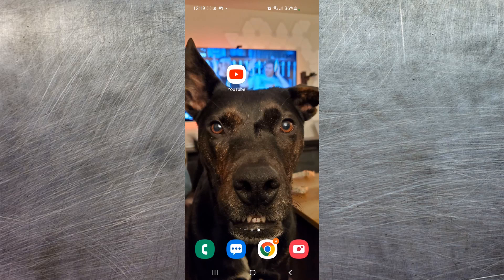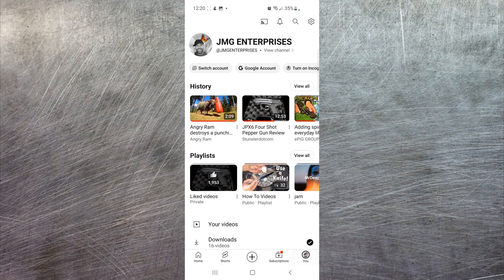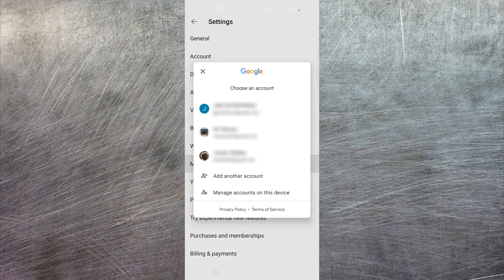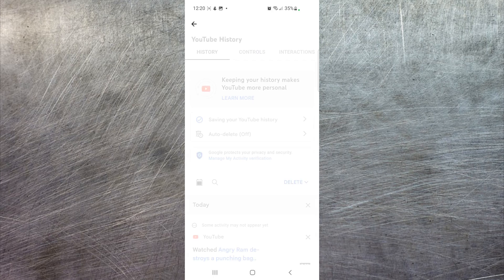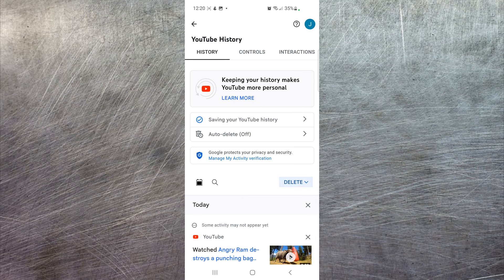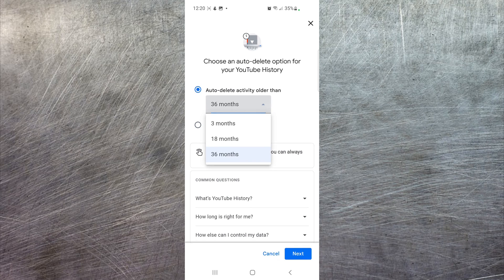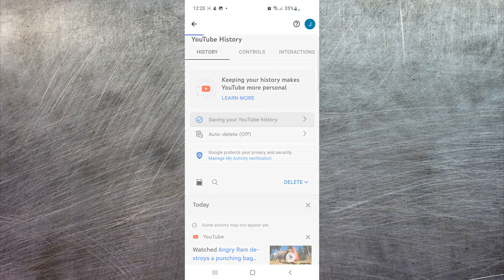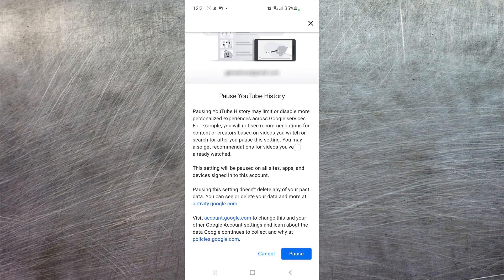How To Delete YouTube History on App (& Turn Off or Auto-Delete)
In today's guide I talk about how to delete YouTube history and clear YouTube search history 2024 and finally delete YouTube history on phone.

I made several videos over the years on how to delete history on YouTube for both desktop and mobile devices.  Every year it seems the process changes when they do an update.  In this video I show you how to do it with the most up to date methods for 2024.

YouTube has also now enabled options to also have your search history auto delete at set intervals or you have the option to turn off history entirely with several sub options to choose from.  All this can be done on your phone through the YouTube mobile app.

Well everyone, I hope you enjoyed today's quick tutorial on how to delete YouTube history and clear YouTube search history 2024 and finally delete YouTube history on phone.

If you did, I would greatly appreciate it if you could hit that like button which will allow this information to be available to other YouTube members interested in this topic!